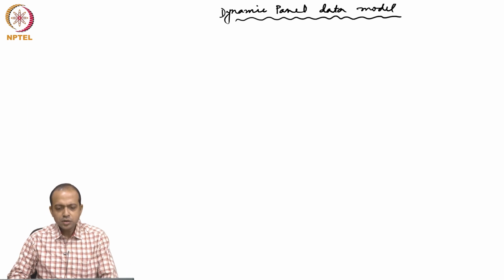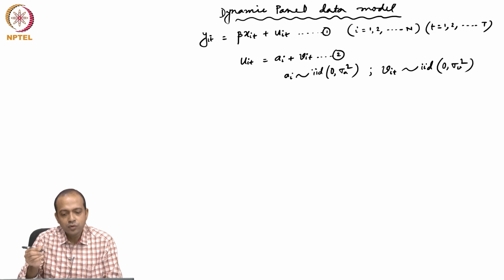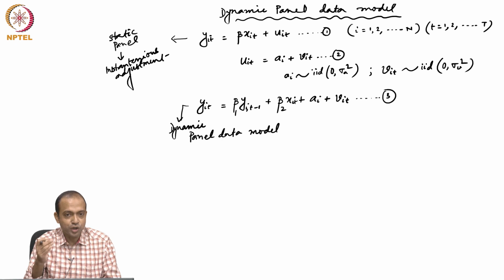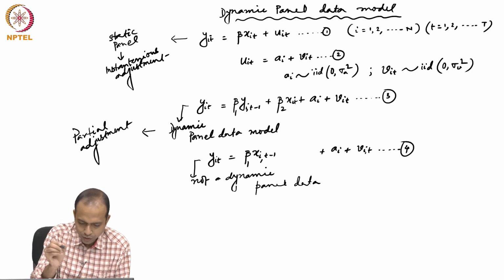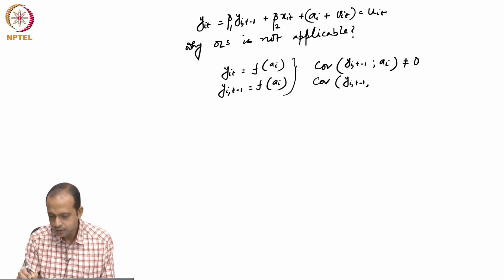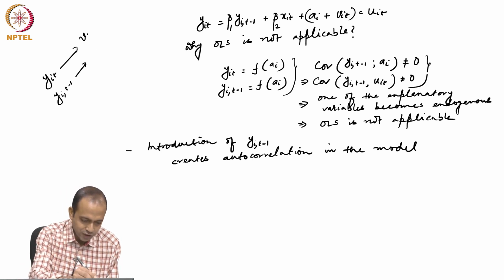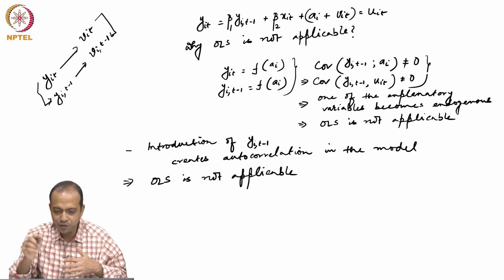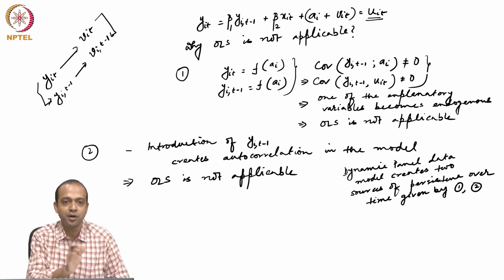Dynamic Panel data Model - Part I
Dynamic Panel, Advanced panel data model, Problem of Fixed Effects or DID method to solve dynamic panel data model